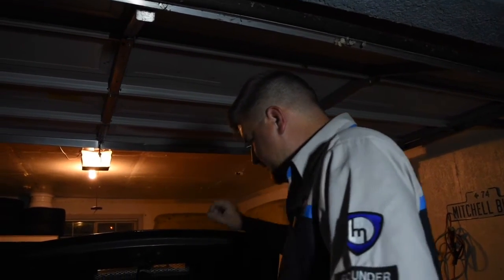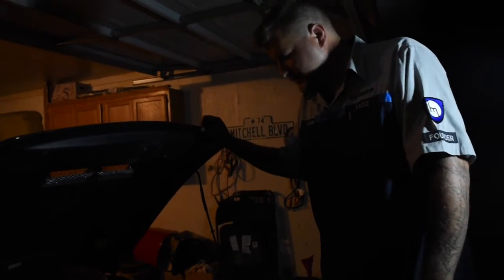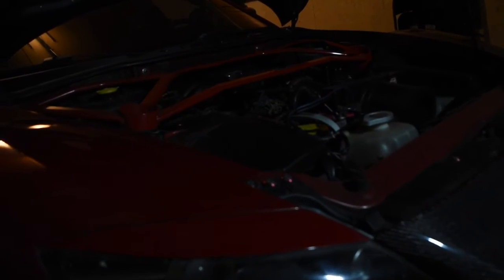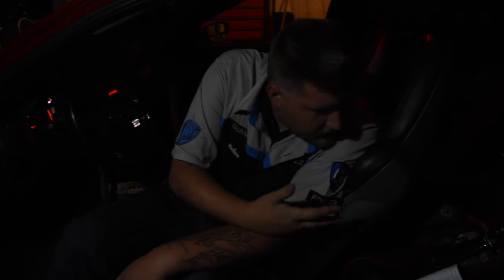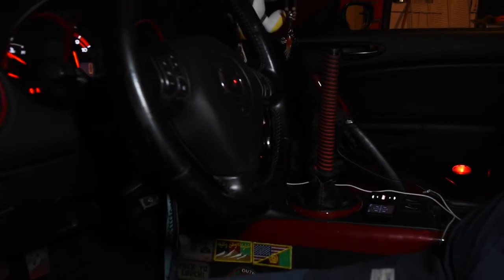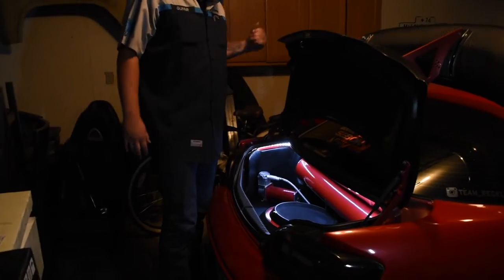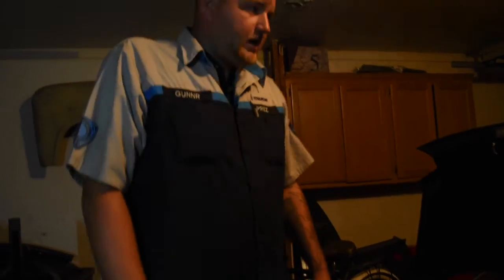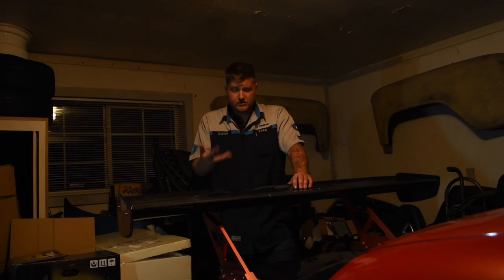Gunnr Prez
"Short" documentary on Gunnr's' Rx8 bagged with Air dynamic struts and Airlift 3p management. Made this video on very short notice so bare with us. Hope you enjoy this Raw almost not edited masterpiece!